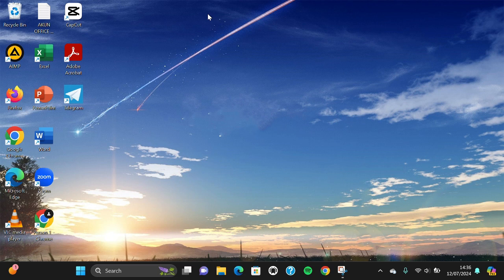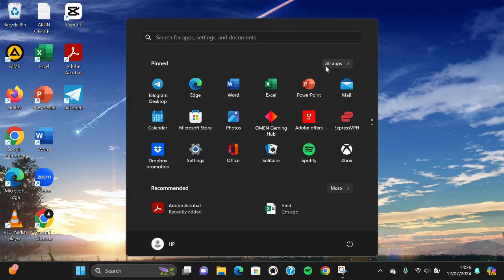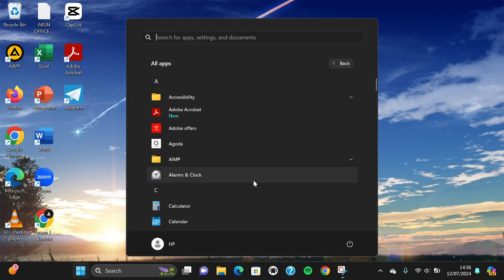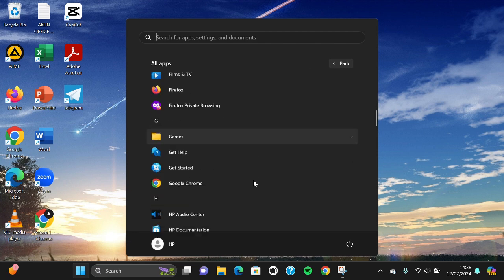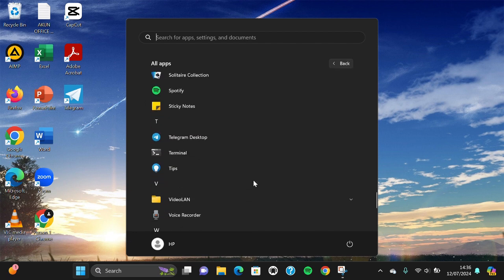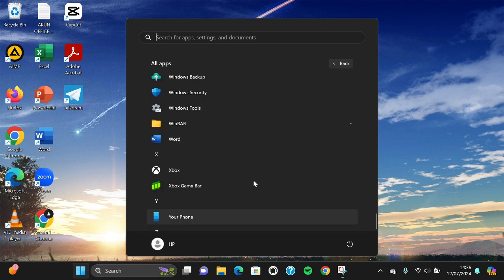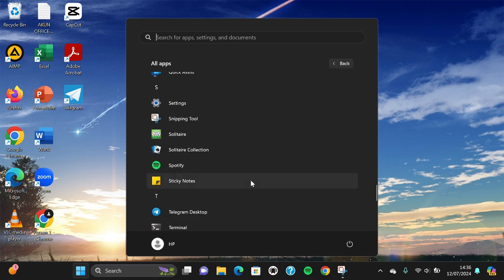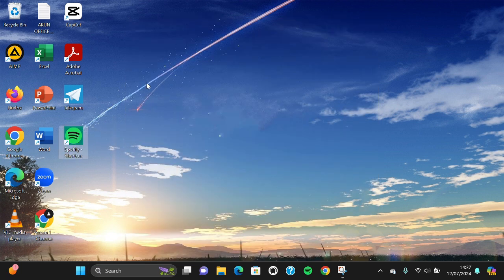How to Put Apps on Desktop in Windows 11? Let's Organize our Desktop!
Welcome to our step-by-step guide on how to put apps on your desktop in Windows 11! In this video, we'll show you how to quickly and easily add app shortcuts to your desktop, helping you organize and access your favorite applications with ease. Whether you're new to Windows 11 or looking to improve your desktop setup, this tutorial is perfect for you. By the end of this video, your desktop will be neat, organized, and more efficient than ever!